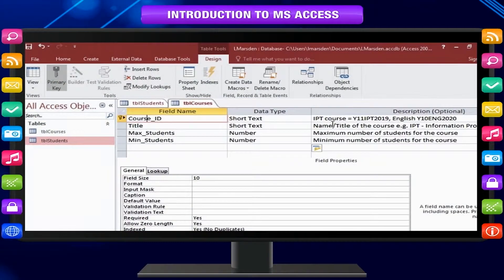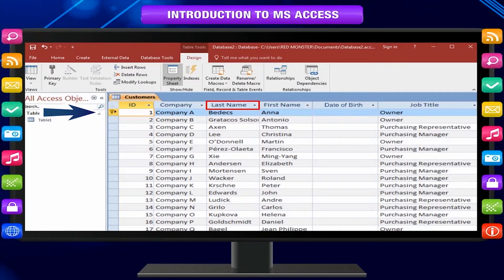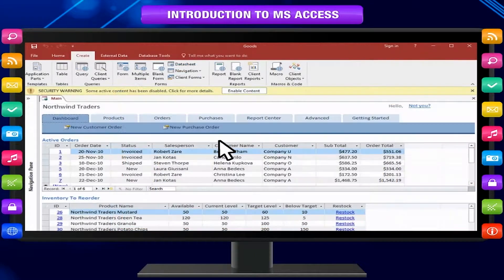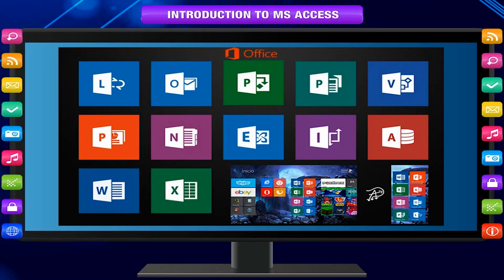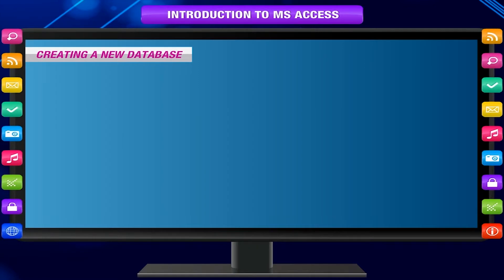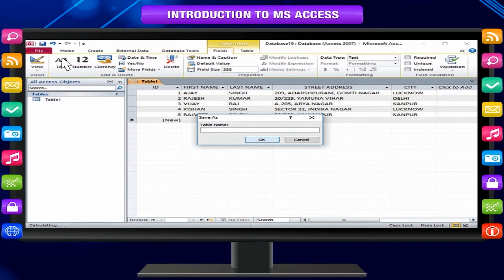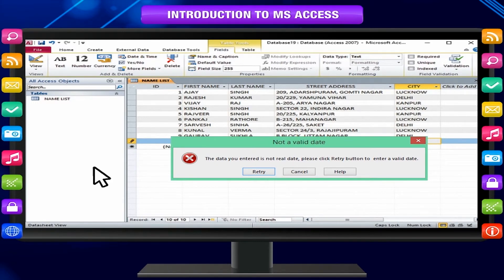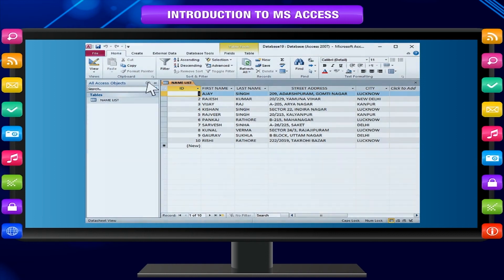INTRODUCTION TO MS ACCESS - Database keys class-8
This video is from Kriti Educational Videos. It explains about the keys are the very important part of the structure for table and the key part of a relational database.  One can learn about the database keys and it’s mainly used types. It also provides clear understanding about creating a new database.
 Contents:
1. Database keys and it’s types
2. Creating a new database